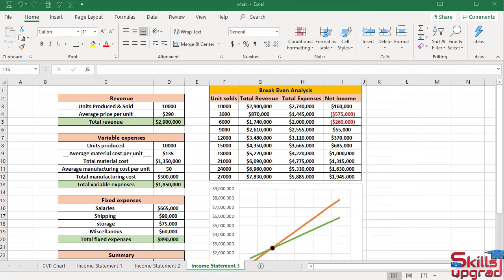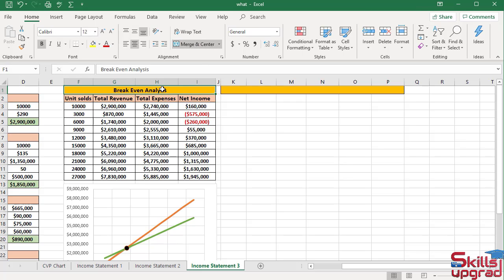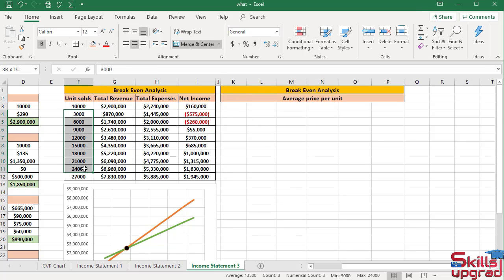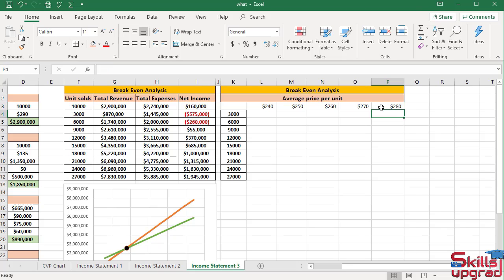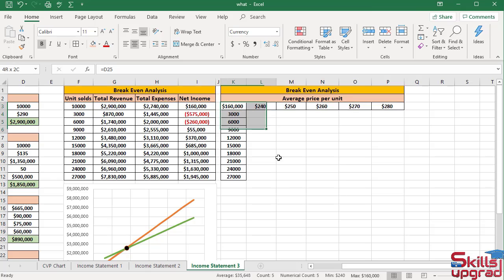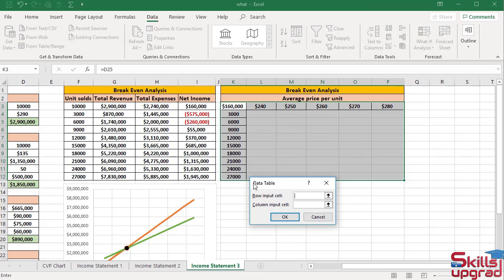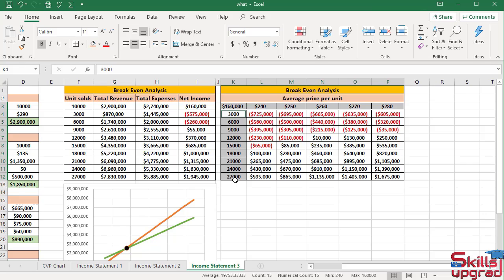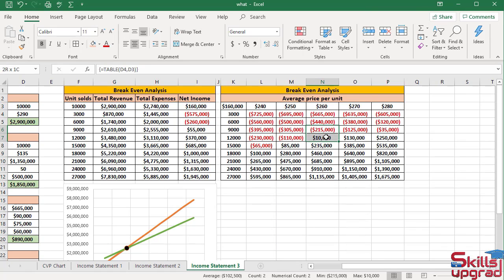MS Excel Beginners To Advanced Course | Creating the Two-Variable Data Table | Excel What IF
1-      Introduction to Excel
2-      Formatting a Worksheet
3-      Saving and Printing a Workbook
4-      Calculations With Basic Formulas
5-      Calculations Excel Functions
6-      Project Calculations with Operators and Functions
7-      IF and VLOOKUP Functions
8-      Date and Time Functions in an Excel
9-      Logical Functions in an Excel
10-    Lookup and Reference Functions in an Excel
11-    Text Functions in an Excel
12-    Math and Trigonometry Functions in an Excel
13-    Statistical Functions in an Excel
14-    Engineering Functions in an Excel
15-    Information Functions in an Excel
16-    Database Functions in an Excel
17-    Financial Functions: Borrow Money to Bank
18-    Financial Functions: Invest Money in the Bank Saving Account
19-    Financial Functions: Build Future Income Statement of Company
20-    Financial Functions: Calculate Depreciation of an Asset of Company
21-    Financial Functions: Invest Money in Company
22-    Basic Financial Examples(Learn Use of Operators +,-,/,*)
23-    Adding Column and Pie Charts in an Excel worksheet
24-    Adding Line and Combination Charts in an Excel
25-    MS Excel Spark lines (Line, Column, Win or Loss) and Data Bars
26-    MS Excel Waterfall Chart, Funnel Chart and Map Chart
27-    MS Excel People Graph, Sunburst Chart, Tree map and Bubble Charts
28-    MS Excel Stocks and Geography, Progress Chart
29-    MS Excel Analyzing Sales Data in Pivot Tables and Pivot Charts
30-    Creating Excel Tables, PivotTables and Pivot Charts
31-    Data Validation and Inserting Comments
32-    Analyzing Data in the MS Excel Table
33-    Analyzing Data with MS Excel PivotTables
34-    Analyzing Data with Business Intelligence (Power Queries and Trendlines)
35-    Analyzing Data with Business Intelligence (Forecast Sheet)
36-    Analyzing Data with Business Intelligence (Power Pivot, Data Model & Power Map)
37-    Extracting Data from the Website(Power Query, Power Pivot, Pivot Table)
38-    Loading Website Data into Power Map(Power Query, Power Map)
39-    Extracting Data from the Website(Power Query, Pivot Table)
40-    Extracting Football Team Data from the Website(Power Query, Pivot Table)
41-    Analyzing Business Data by using What-If Analysis Tools(Goal Seek, Data Table)
42-    Analyzing Business Data by using What-If Analysis Tools(Scenario Manager)
43-    Analyzing Business Data with Solver
44-    Create and Publish Dashboard
45-    Dashboard Layout Design : Create Sales Dashboard
46-    Data Analysis in PivotTables (Creating Revenue Dashboard)
47-    Microsoft Power BI
48-    Bookmarks Pane and Selection Pane In MS Excel
49-    Editing and Visualizing Data In MS Excel
50-    Extracting Data from the Website In MS Excel
51-    Extracting Sales Data from the Website In MS Excel
52-    Microsoft Excel New Quick Measure(Calculations Without Dax)
53-    Microsoft Excel Custom Visuals
54-    Microsoft Excel VBAs And Macros